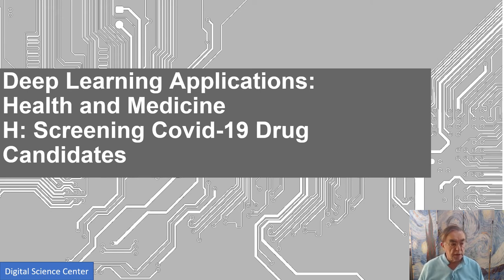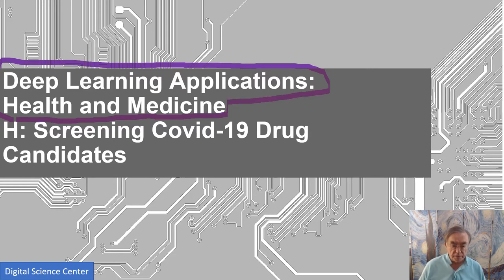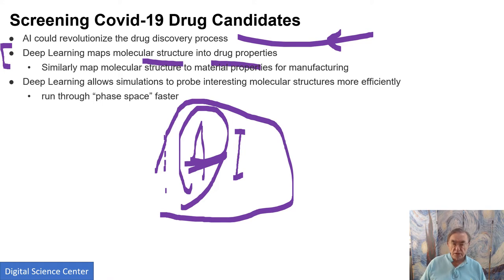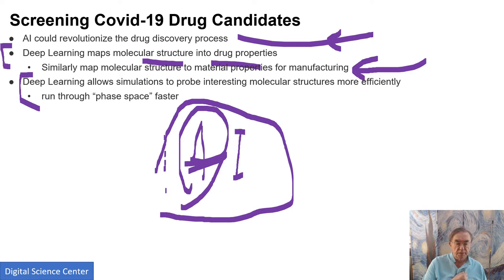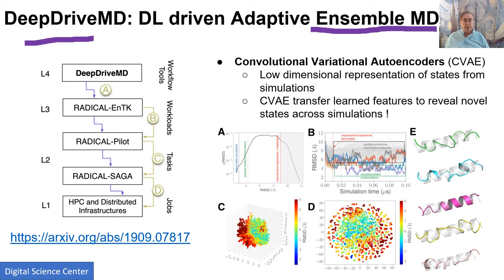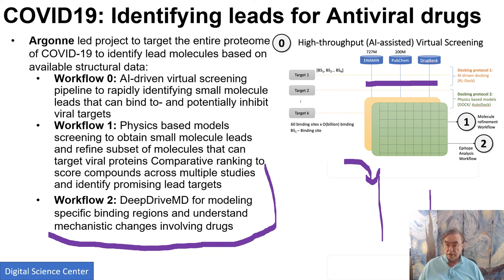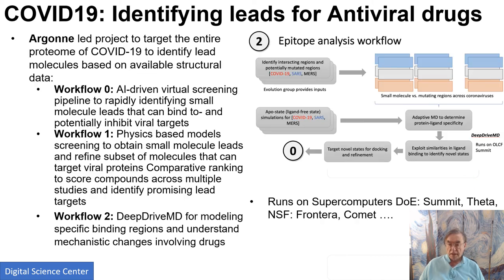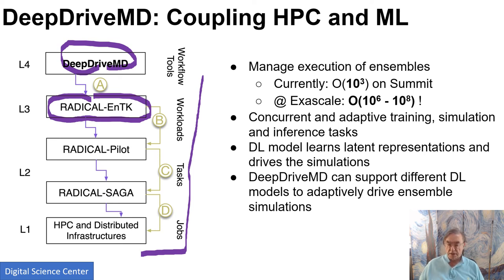Deep Learning in Health and Medicine H: Screening Covid-19 Drug Candidates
AI First Engineering: Deep Learning Applications: Health and Medicine
H: Screening Covid-19 Drug Candidates